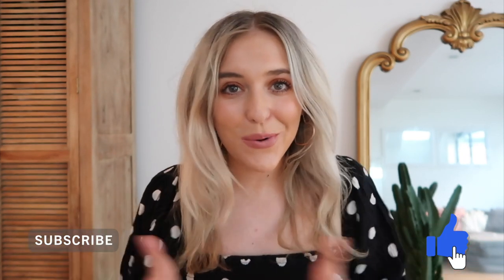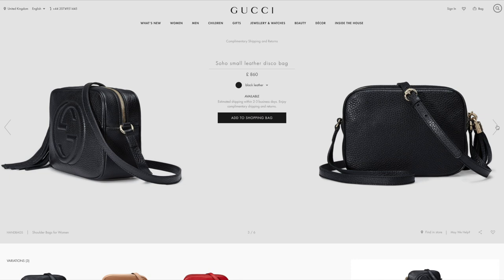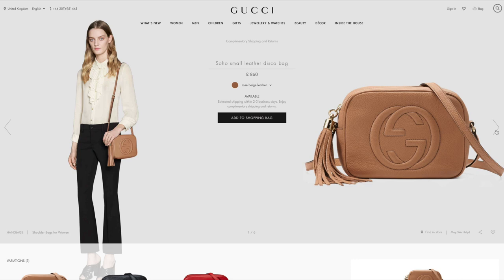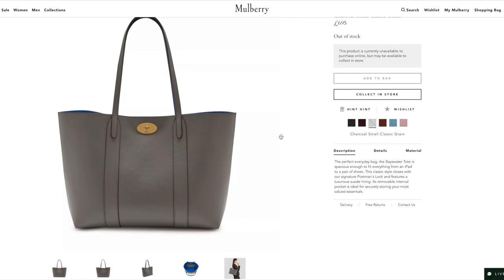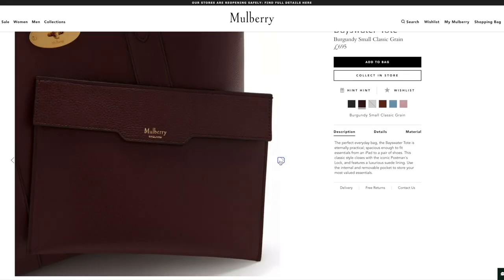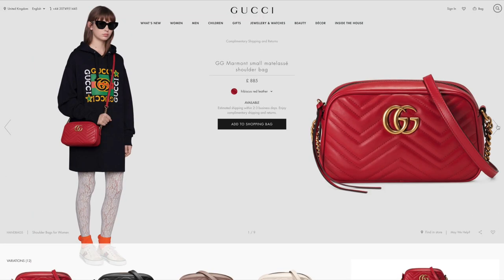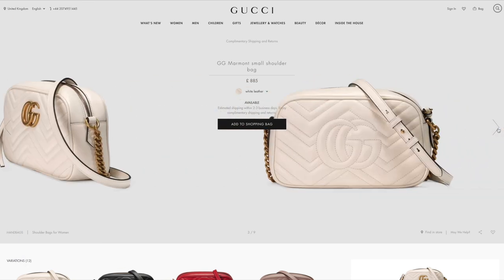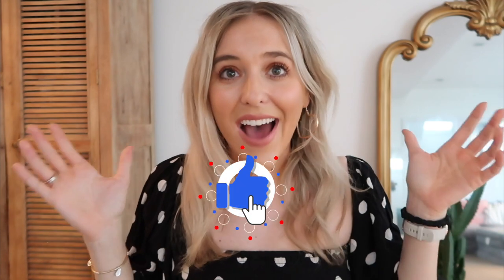Top 10 Designer Handbags Under £1000 | Gucci, YSL, Chloé, Mulberry Bag Review Ad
Hey guys, in todays video I discuss some of the best designer handbags under £1000, including YSL, Gucci, Chloe and more. If you're looking for a review of a designer handbag, I hope this helps you. All items linked below, click show more.

FAQS